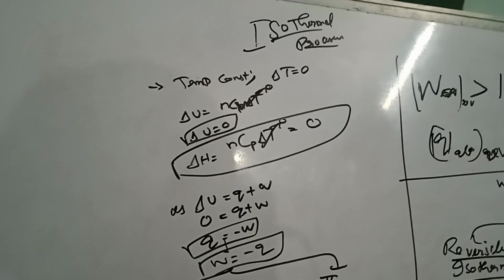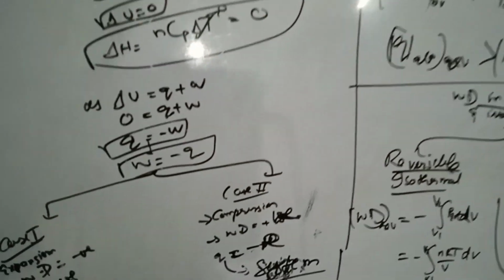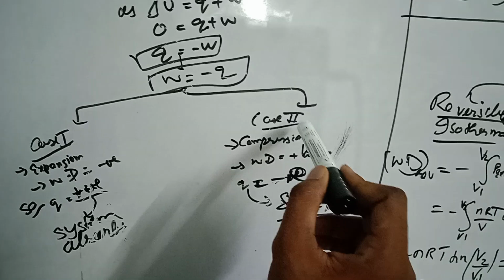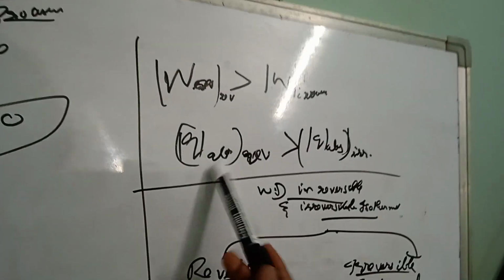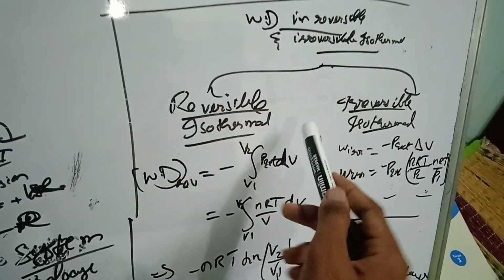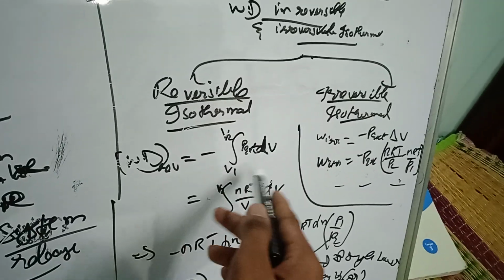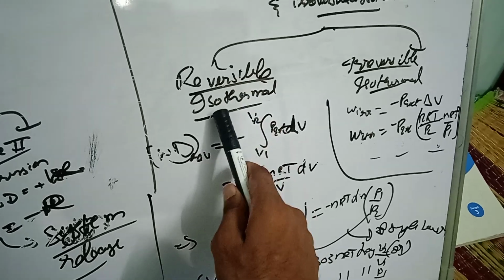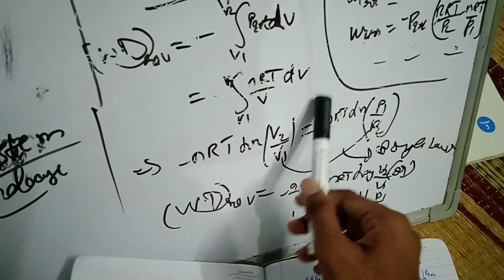thermodynamics chem jee